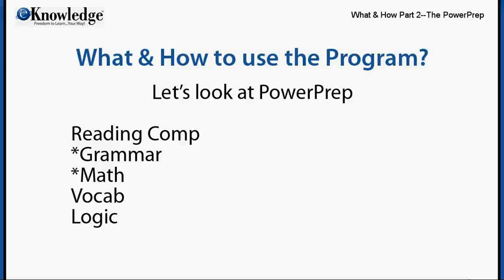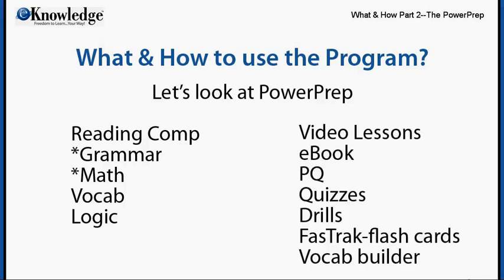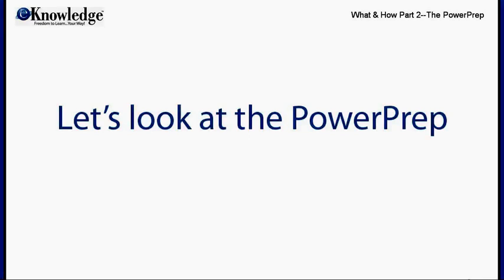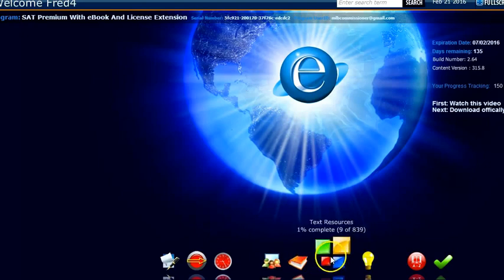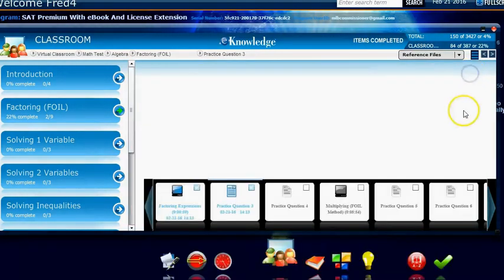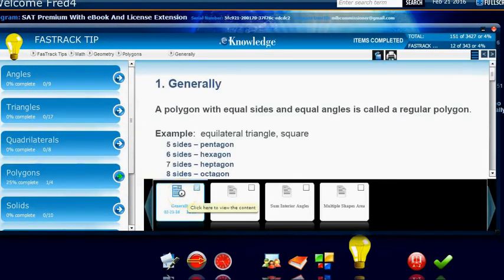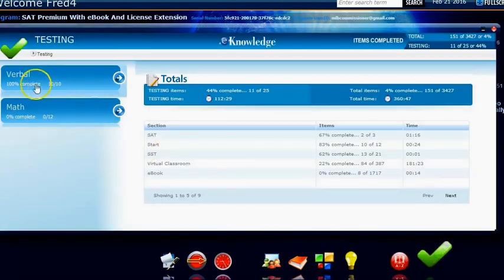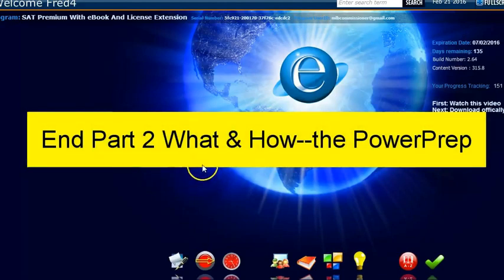SAT Using the PowerPrep™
The video shows the overview of the PowerPrep™ program for the SAT--what is included and how to use it.

To receive a free $350 SAT or ACT prep program through the SAT/ACT Donation Project, visit goo.gl/xUK9gW